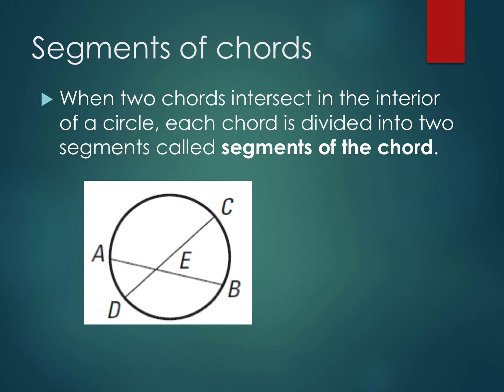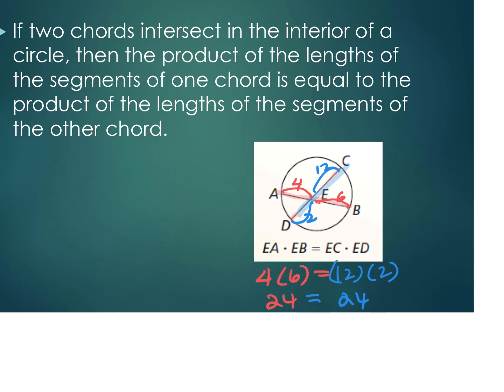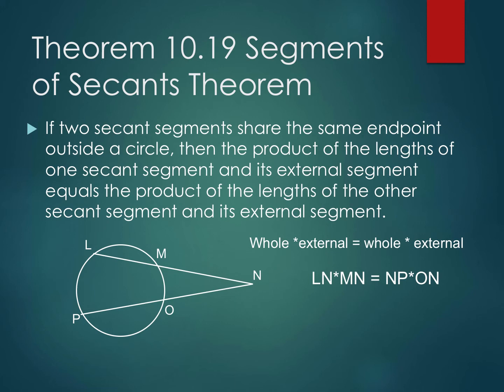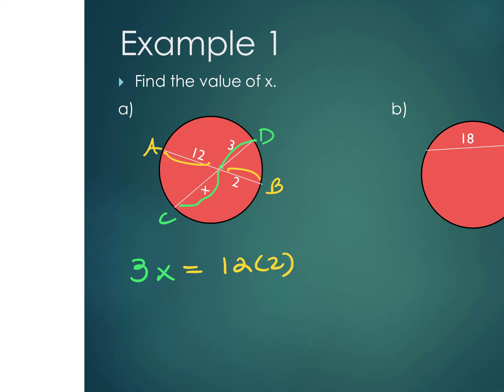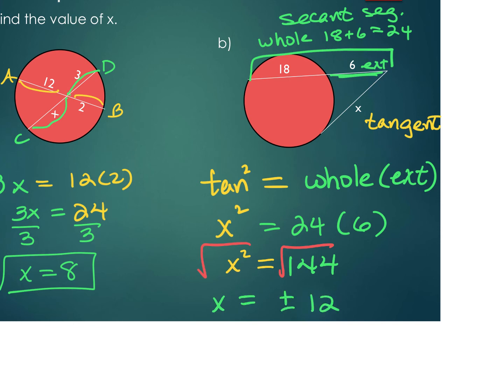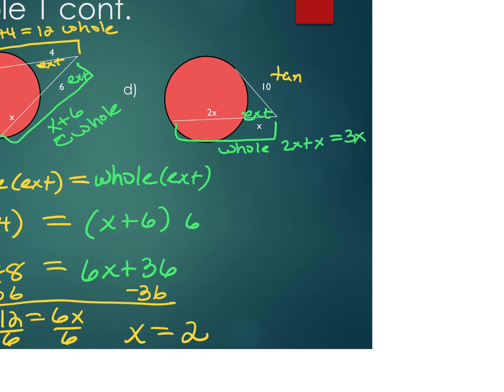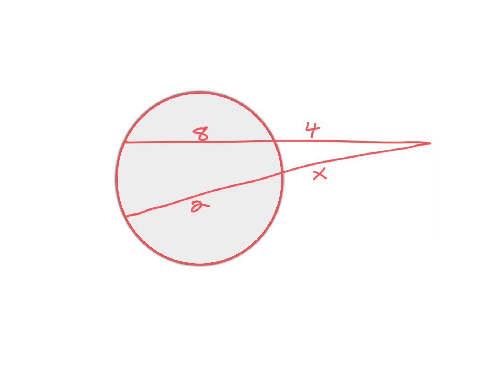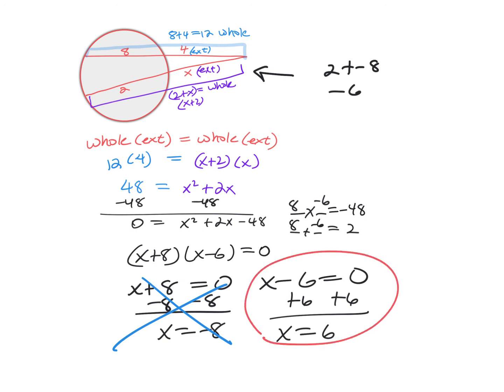3.14.22 10.6 Segment Relationships in Circles.mp4